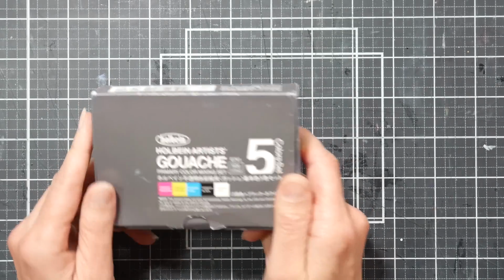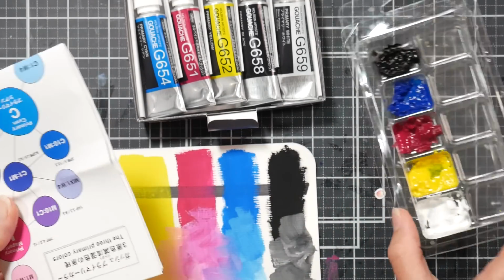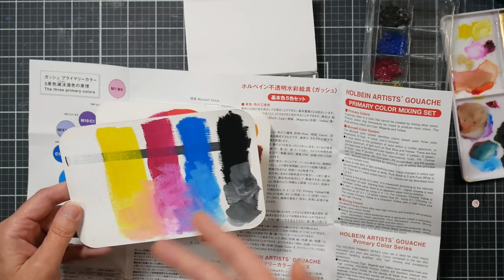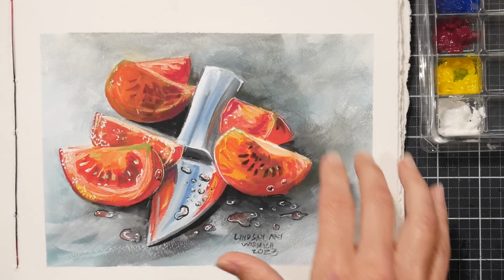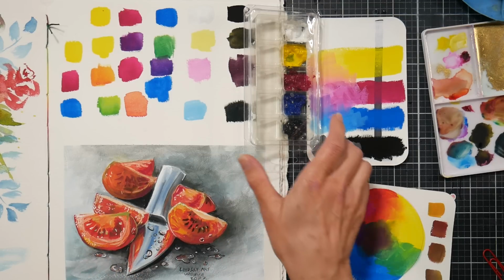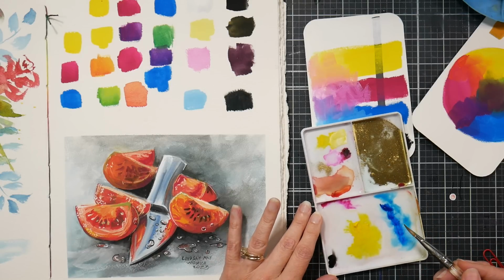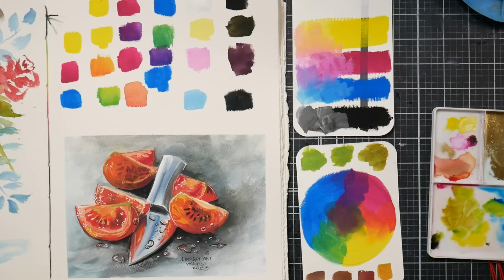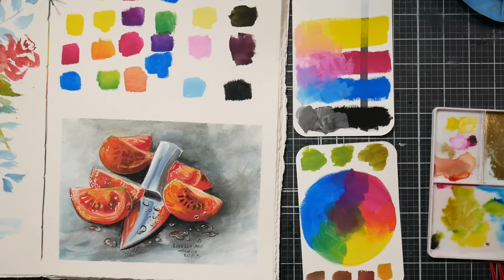5 Colors that Pack a Punch! Review of the Holbein Gouache Mixing Set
Looking for an affordable artist-grade starter set of gouache? This might just be for you! Today I a reviewing the Holbein set of 5 mixing set of gouache

This has 15ml tubes of primary Magenta, Yellow and Cyan as well as white and black. It also comes with a mixing guide that will be helpful to beginners.

Pros:
Price
High quality
Colors are designed to be fairly equal in strength so they mix easily.
Pigment info on tubes
Lightfast

Cons:
None, if I had to pick something the magenta and yellow are not fully opaque but it doesn't cause any issue when mixing or painting.

Bottom Line: I can't find anything wrong with this set. You can't beat it for the price and the limited selection of color will make you a better painter.  Amazon has the best price